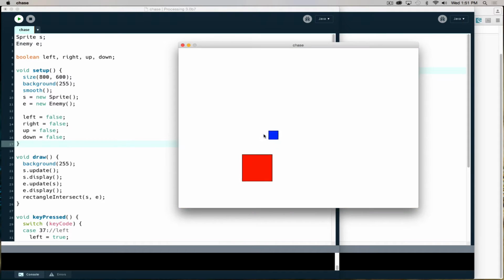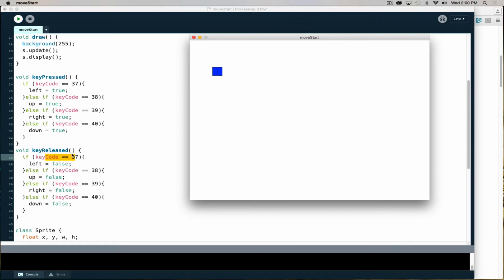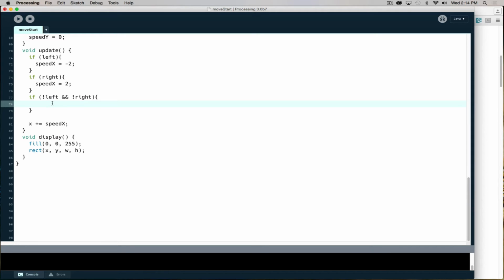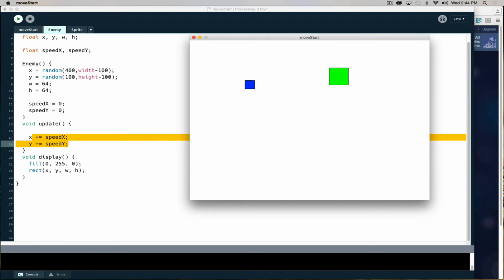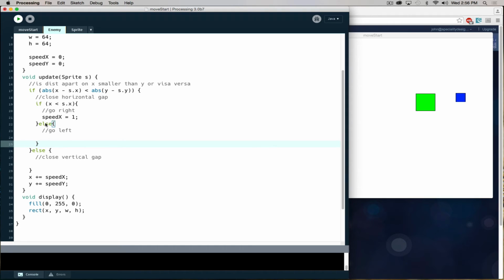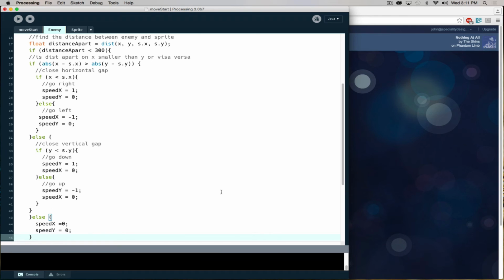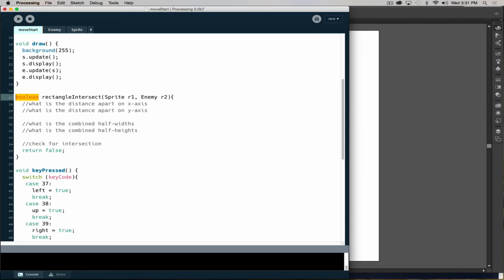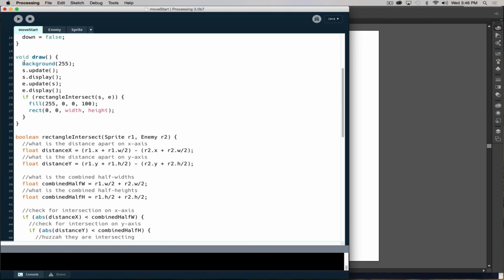programming sprite movement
programming sprite movement with the keyboard using processing